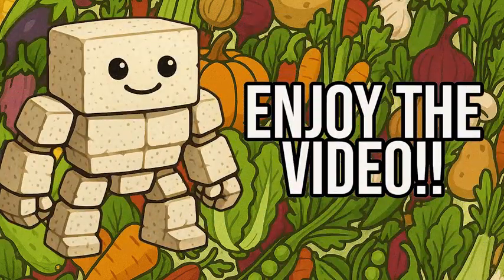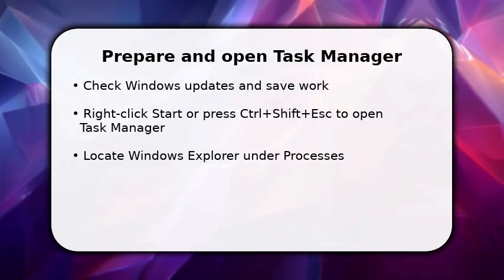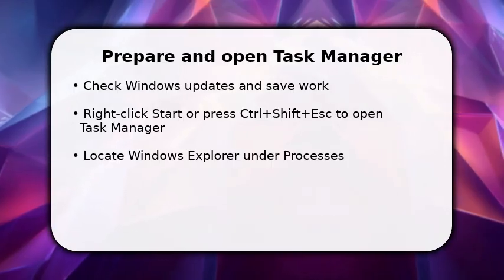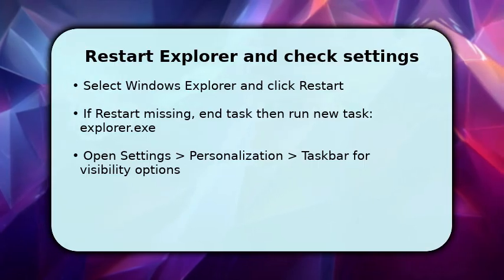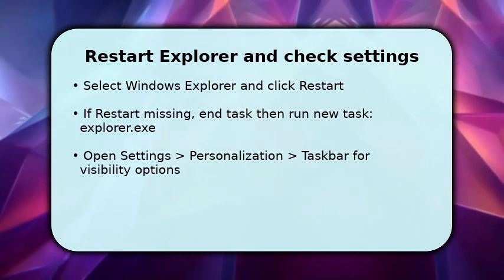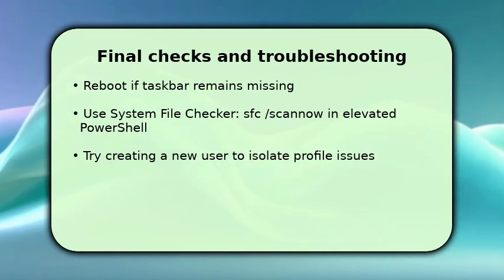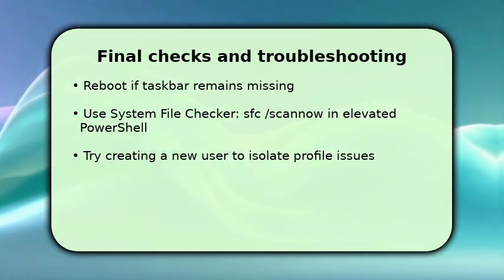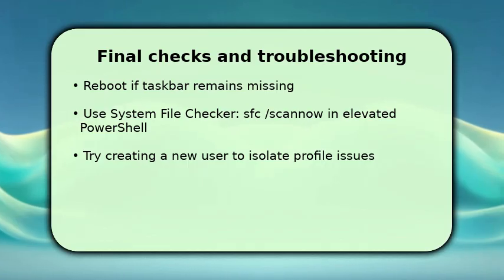How to Get My Taskbar Back Windows 11 - Step by Step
How to Get My Taskbar Back Windows 11 - Step by Step | 🔒 Surfshark VPN Deal — Stay private and secure. $1.99/mo + 3 Months Free ▸

Learn how to restore your taskbar on Windows 11 through a simple step-by extricate guide. This video will take you through the process of bringing back essential elements like clock, notifications, and quick settings with ease.

Windows 11, restore Taskbar, how to get taskbar on Windows 11, taskbar steps for Windows 11, bring back windows 11 taskbar, windows 11 navigation bar restoration, quick settings in Windows 11, notifications center restore process